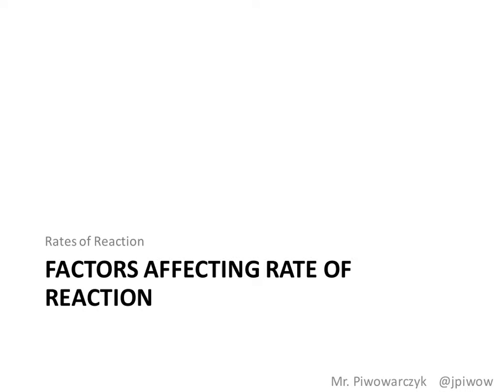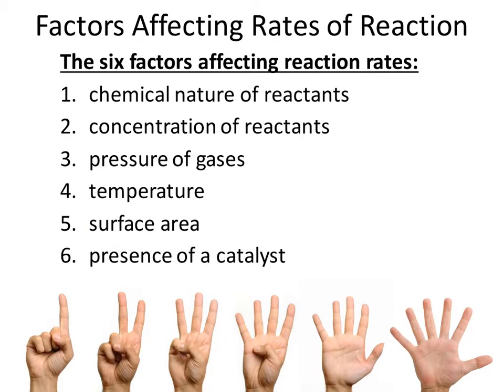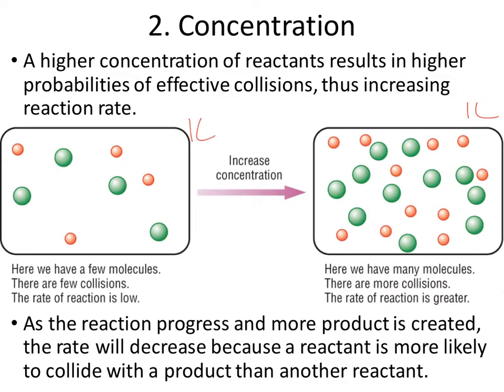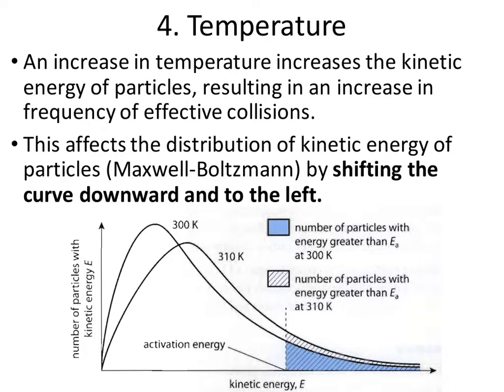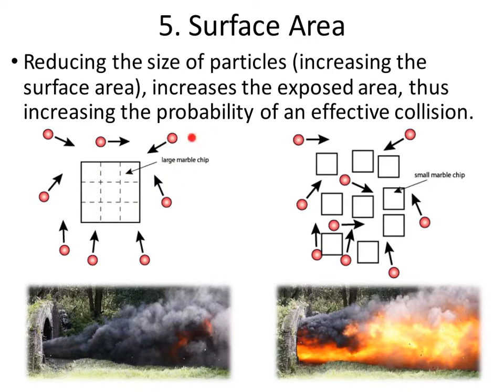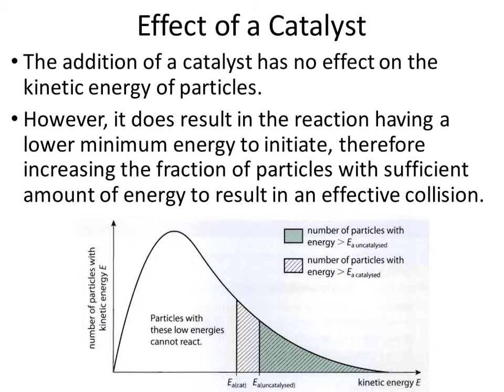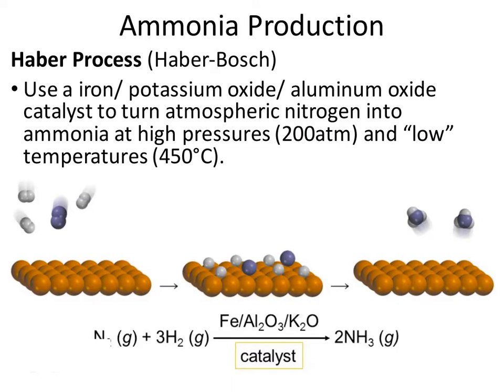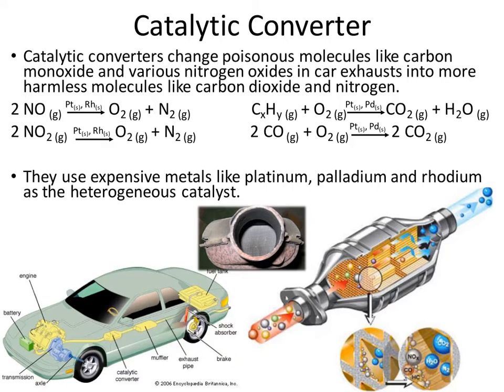Factors Affecting Rate of Reaction